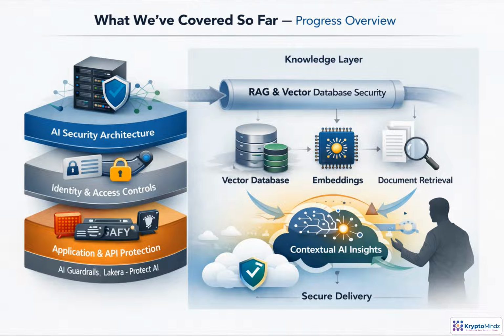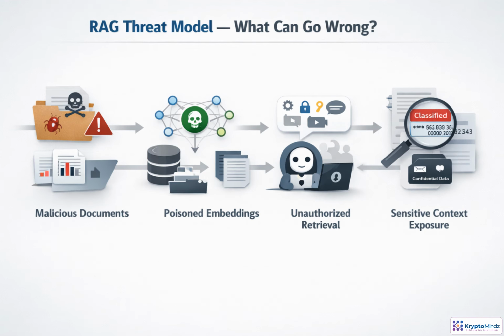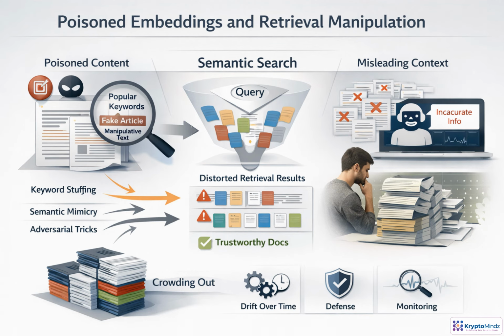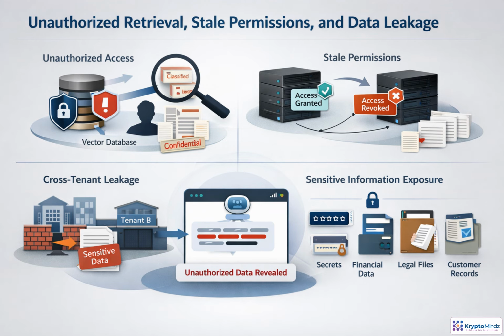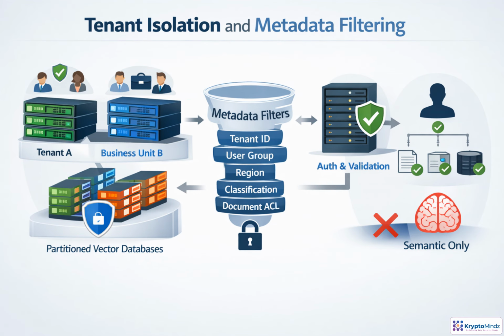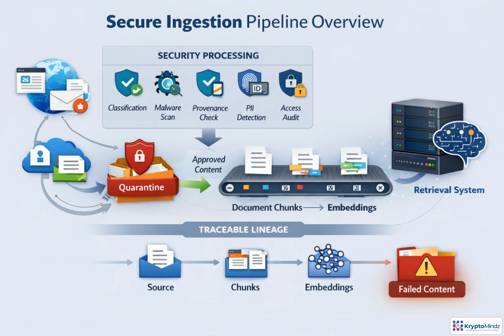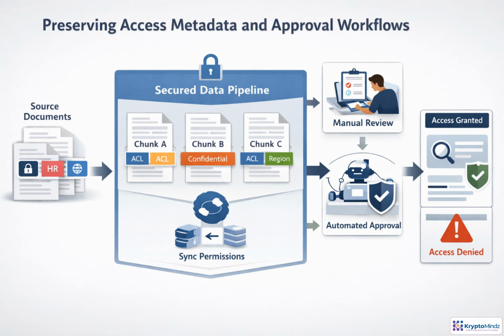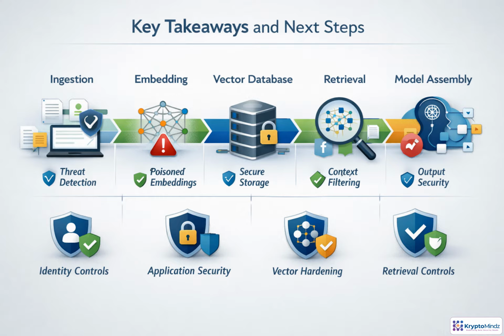RAG Security: Protect Retrieval, Embeddings & Vector Stores | Module 3.4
RAG brings enterprise knowledge into AI answers—but it also turns documents, embeddings, vector stores, and retrieved context into part of your security boundary. If those layers are not protected, a grounded answer can still be unauthorized, poisoned, or unsafe.

In this module, we explore how to secure the full Retrieval-Augmented Generation pipeline from ingestion to model context. You’ll see why retrieved text should be treated like external input until provenance, authorization, and integrity are verified.

What you’ll learn:
- How RAG changes the AI security model across documents, chunks, embeddings, indexes, retrieval, and answers
- Why indirect prompt injection can hide inside PDFs, tickets, emails, and wiki pages
- How embedding poisoning manipulates relevance and pushes malicious content into top results
- Why vector database permissions must be checked at retrieval time, not only at the application layer
- How to protect source provenance, tenant boundaries, document status, secrets, and sensitive context
- Practical controls for filtering, validation, monitoring, trust scoring, and secure prompt assembly

Course progression: This lesson builds on core AI security foundations including architecture, identity, privileged access, API protection, application design, and guardrails. It then extends those controls into the RAG knowledge layer, where enterprise data becomes live model input.